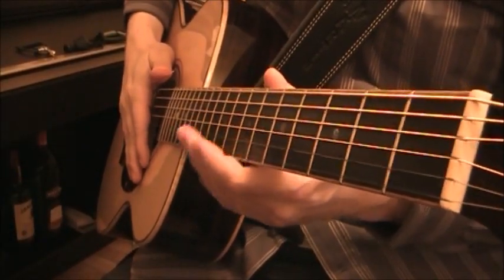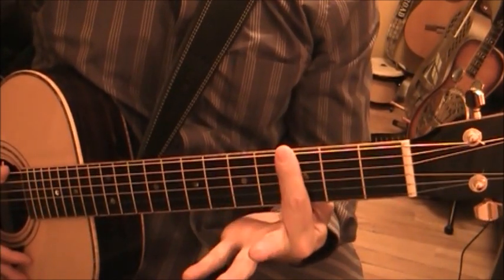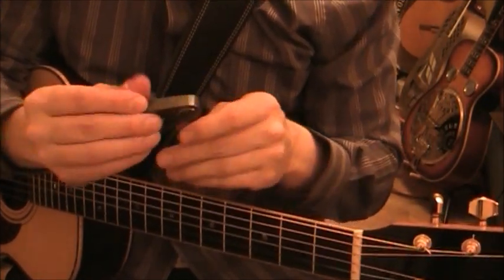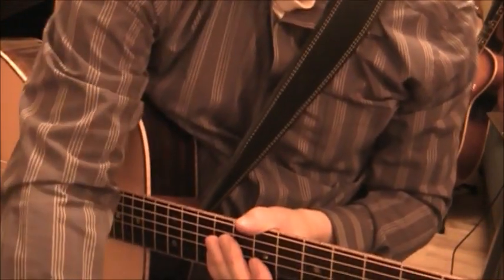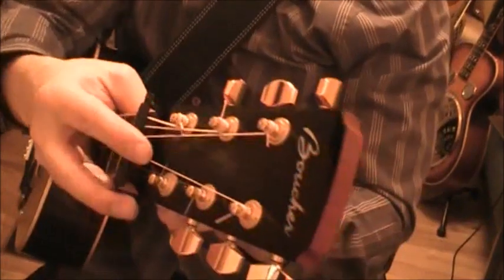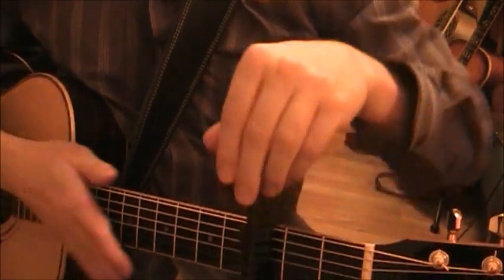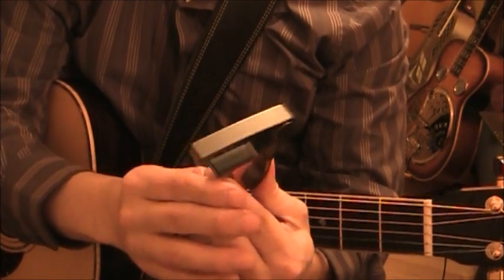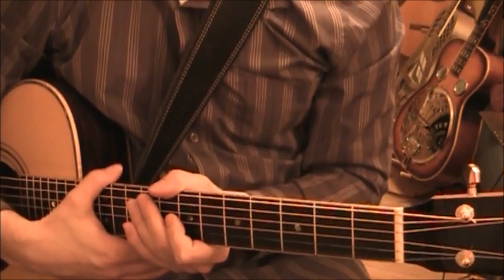Capo - Guitar Capos - Guide to Using and Choosing a Guitar Capo + Reviews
Hi folks, this is the first in a series of complementary-lesson type videos for guitarists and students alike. Here we take a look at the guitar capo. What is a  Guitar Capo? What are it's uses? What kind of Capos are there? Which ones do I recommend? All these questions are answered in this extended video. Several Capos are reviewed in this video including:
Dunlop Trigger Capo 4:35
G7 Nashville Capo 5:58
Kyser Capo 7:18
Shubb Capo 8:30
Planet Waves NS Capo 9:30
Planet Waves NS Light Capo 10:22
Paige Clik Capo 11:00
G7 Performance Capo 12:50
Spider Capo 14:46
Planet Waves Ratchet Capo 16:30

17:43 Capo Overview + My Recommendations